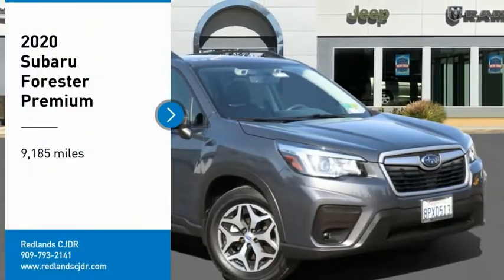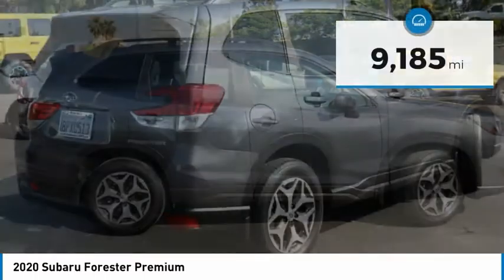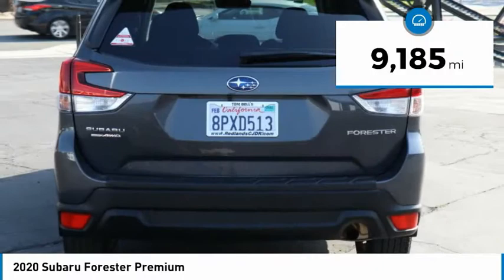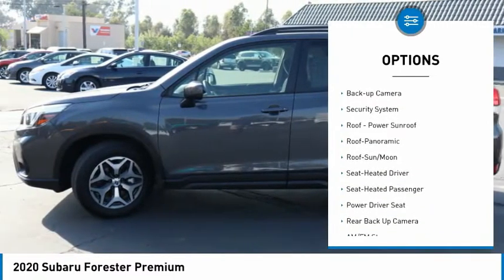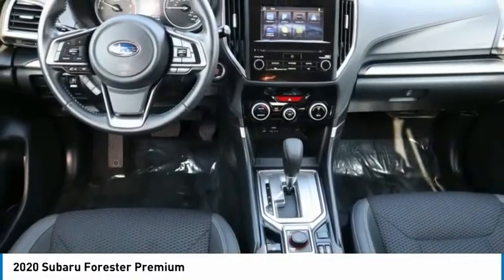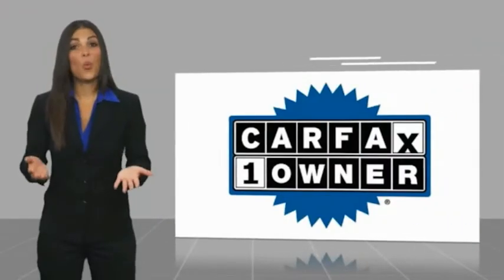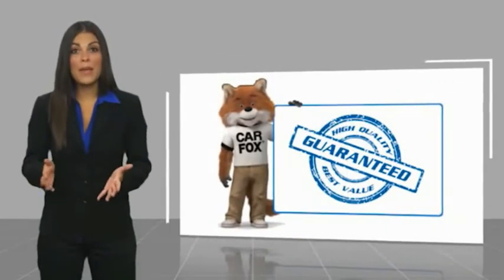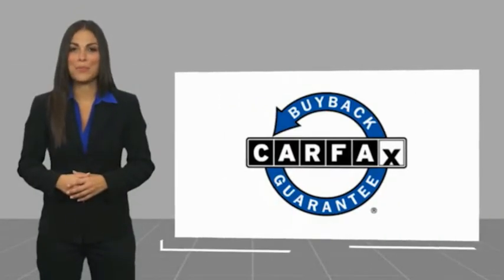2020 Subaru Forester P9438A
2020 Subaru Forester Premium

Redlands CJDR
500 W. Redlands Blvd.

Our top-of-the-line 2020 Subaru Forester Premium AWD in Magnetite Gray Metallic has been carefully designed just for you. Powered by a 2.5 Liter 4 Cylinder offering 182hp connected to a seamless CVT. This All Wheel Drive SUV rewards you with near 33mpg on the open road plus provides 8.7 inches of ground clearance. Our Forester serves up a comfortable and capable ride even when road conditions are less than ideal. Functional and stylish, the brilliant design of this Forester Premium helps you love every day's journey. Take note of the beautiful alloy wheels, rear privacy glass, rear roof spoiler, LED headlights, roof rails, and a panoramic sunroof.       The Premium cabin is spacious and offers supportive power front seats and enjoy full power accessories and automatic climate control excellent visibility along with the versatility of the 60/40-split flat-folding back seat and a large rear gate that makes for easy loading and unloading. Staying connected is a breeze thanks to the Starlink touchscreen interface with voice commands, Apple CarPlay/Android Auto, Bluetooth, and a terrific sound system with available satellite radio. Intelligently designed for all the right reasons, this cabin is a haven of comfort and convenience.      Confidence comes standard with our Subaru Forester thanks to ABS, traction/stability control, a rear camera, EyeSight Driver Assist, and advanced airbags. With impressive cargo capacity, roomy seating, fuel efficiency, and a sure-footed stance, Forester is functional and fantastic!